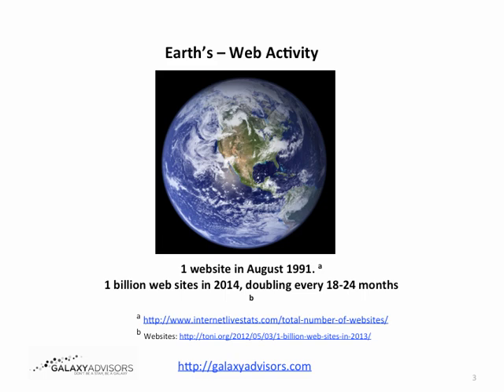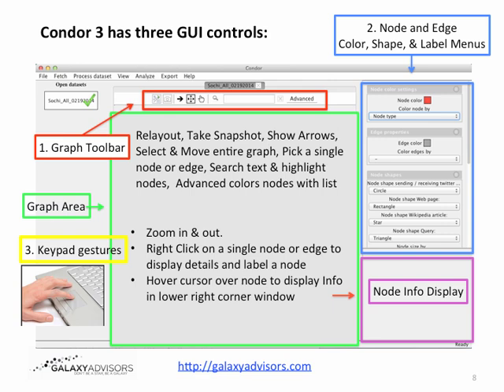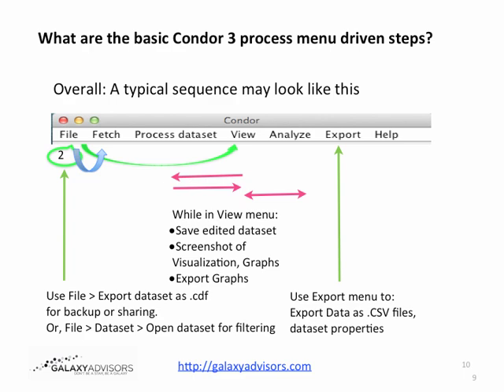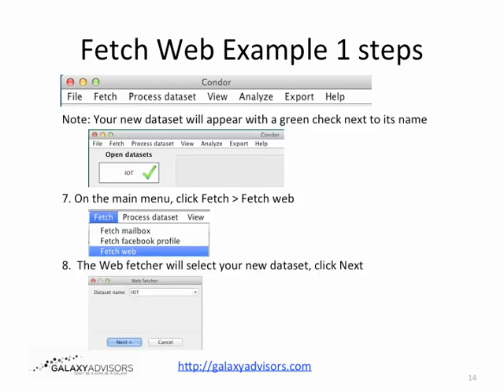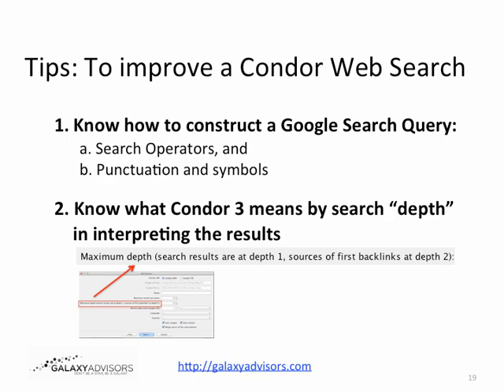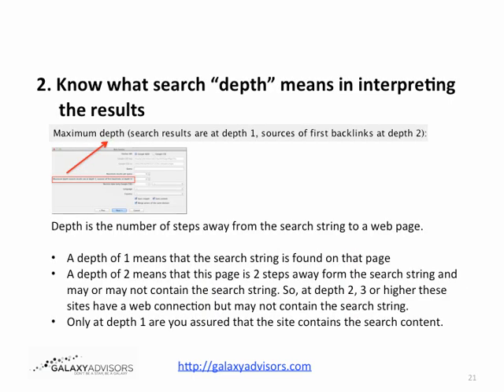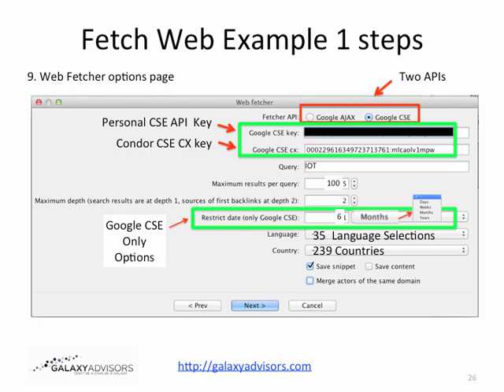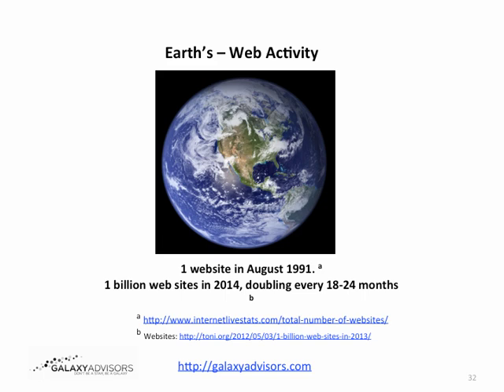Condor 3 Web Example V01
This video provides an example of how to use the Condor 3 Fetch Menu for the Web. Note: there are over 1 billion websites in 2014, estimated to double every 18-24 months.

Google APIs:
AJAX